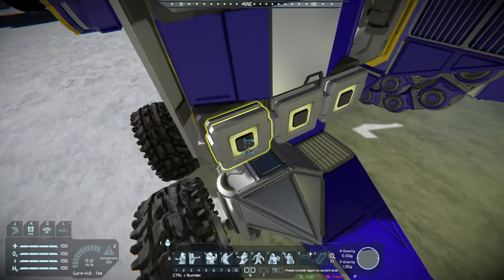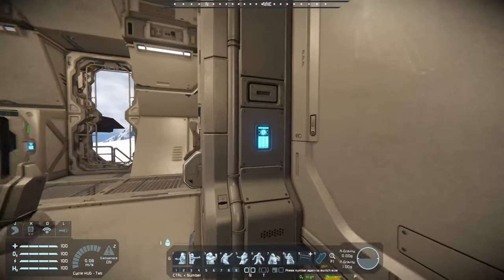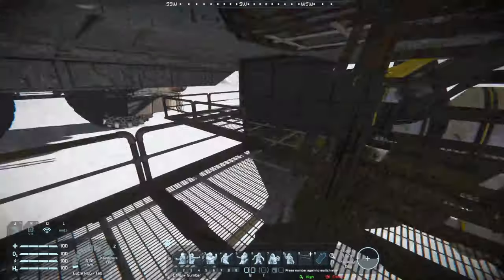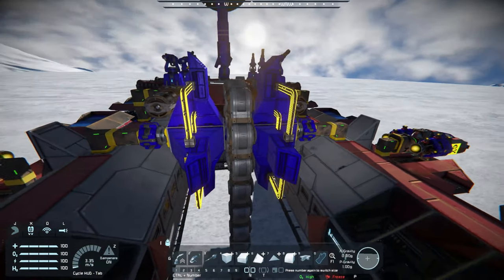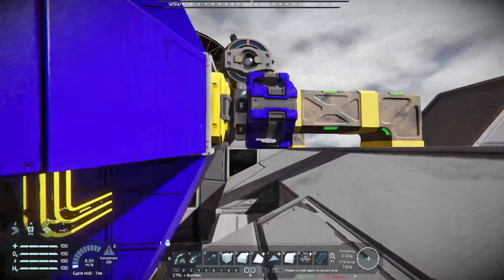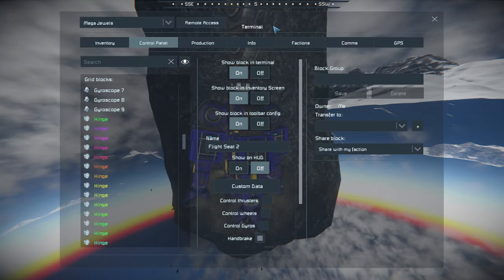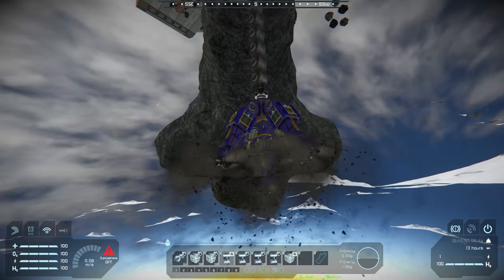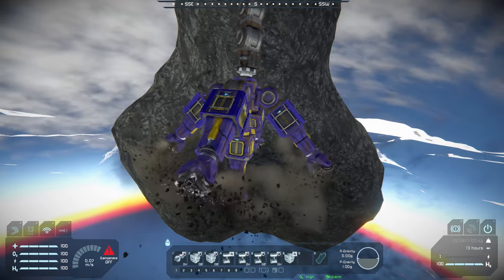Space Engineers - Concept Chain Driller Flower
Concept Large Grid Chain Driller